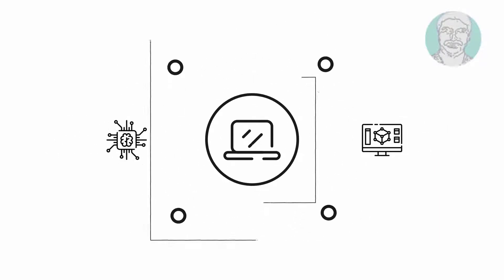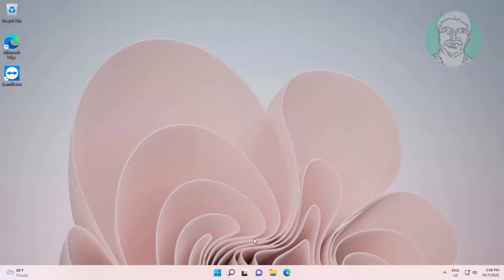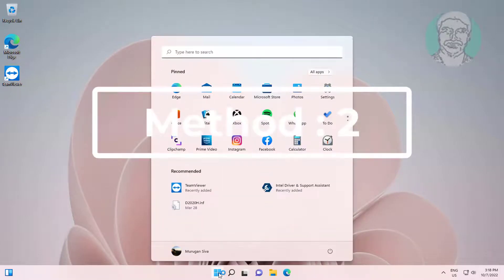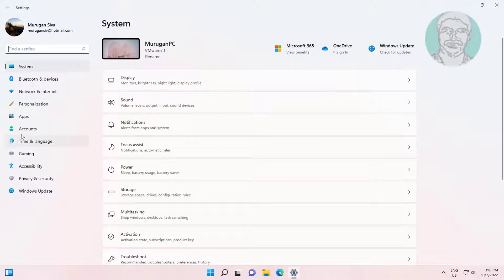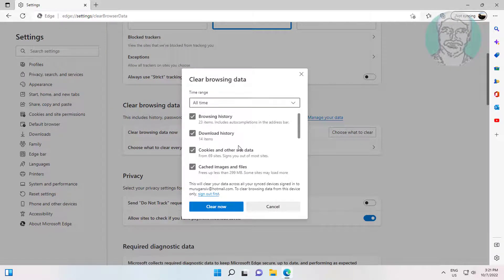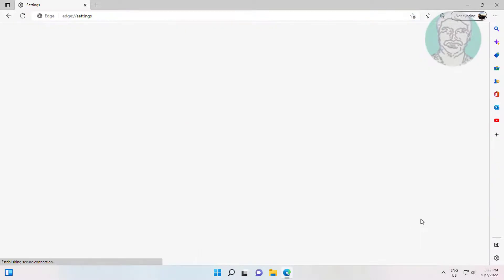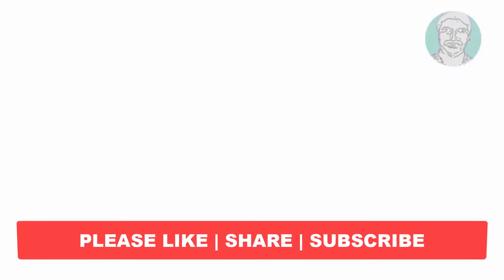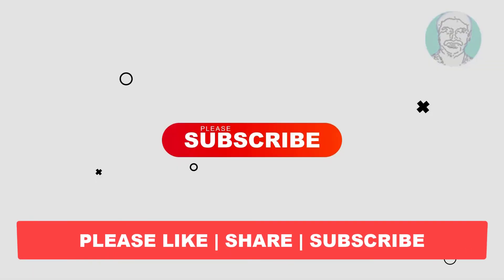Fix Screen Flickering Issue in Microsoft Edge Windows 11/10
This Tutorial helps to Fix Screen Flickering Issue in Microsoft Edge Windows 11/10

00:00 Intro
00:11 Method 1 - Update Windows
00:38 Method 2 - Repair Edge
01:46 Method 3 - Clear Browsing Data
02:36 Method 4 - Change System Protection Settings
03:01 Closing